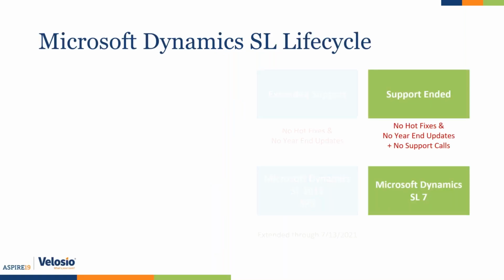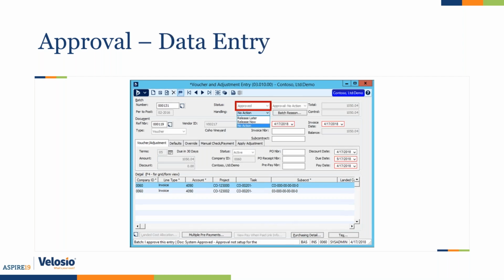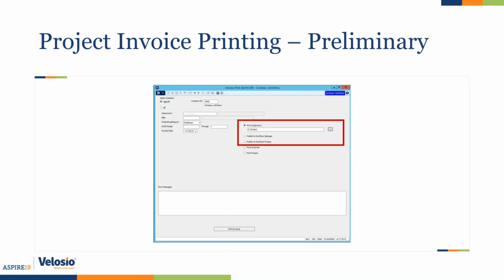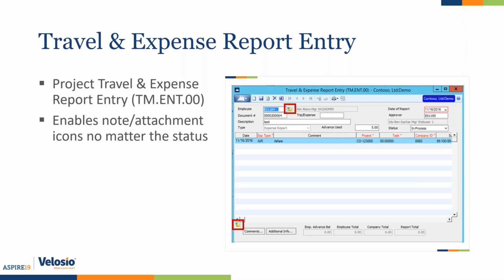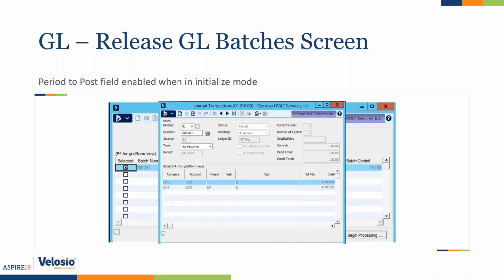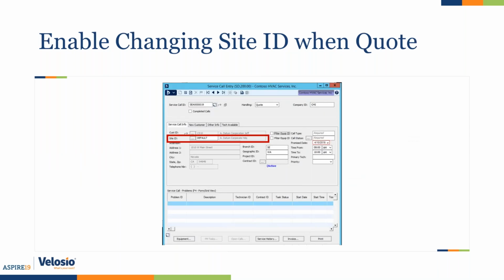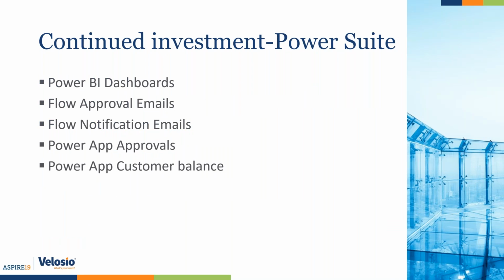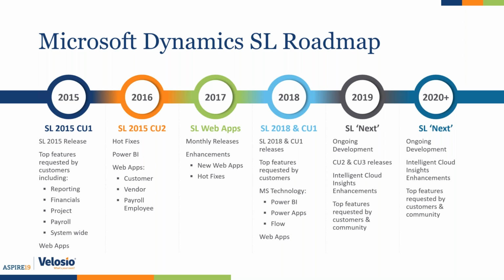Microsoft Dynamics SL – What’s New in SL 2018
Microsoft Dynamics SL’s latest release 2018 CU3 is launching soon and SL 2018 CU2 released earlier this year. Watch to learn the latest about Dynamics SL 2018, Web Apps, and technology updates. Gain insight into the new features and functionality you can leverage when you plan your upgrade to SL 2018. We’ll also discuss how moving your SL installation to Velosio’s Stratos Cloud is an option for you as you consider during your upgrade.